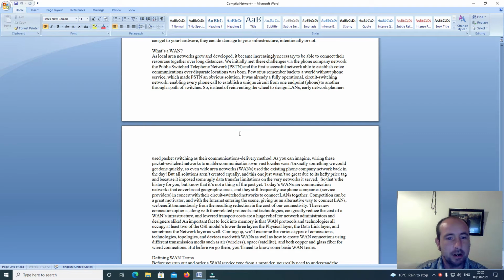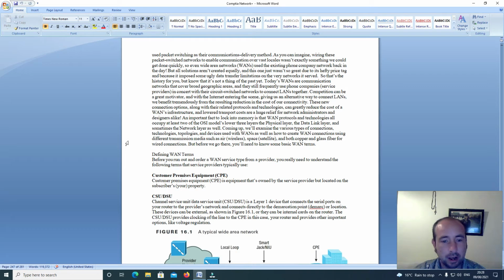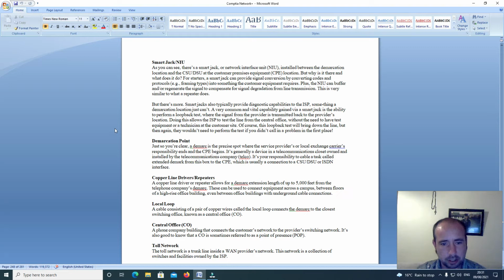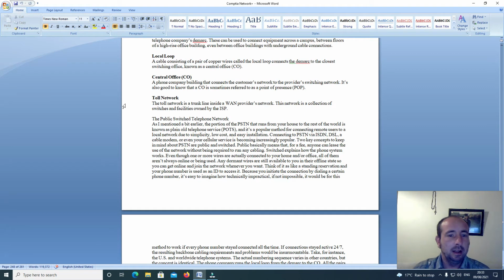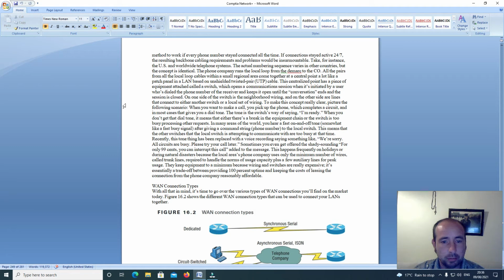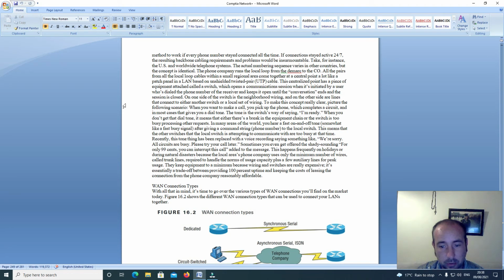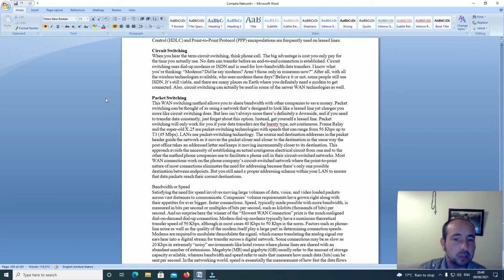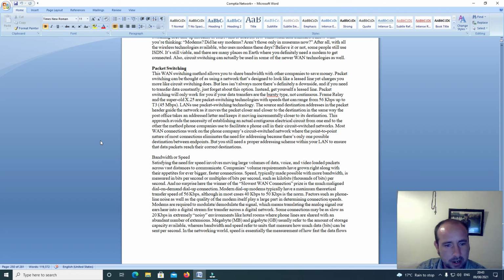Comptia network + part 70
What’s a WAN
Defining WAN Terms
Customer Premises Equipment (CPE)
Channel service unit/data service unit (CSU/DSU)
Smart Jack/NIU
Demarcation Point
Copper Line Drivers/Repeaters
Local Loop
Central Office (CO)
Toll Network
Public Switched Telephone Network
WAN Connection Types
Dedicated (Leased) Lines
Circuit Switching
Packet Switching